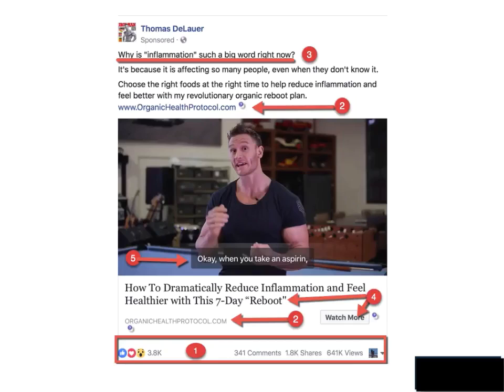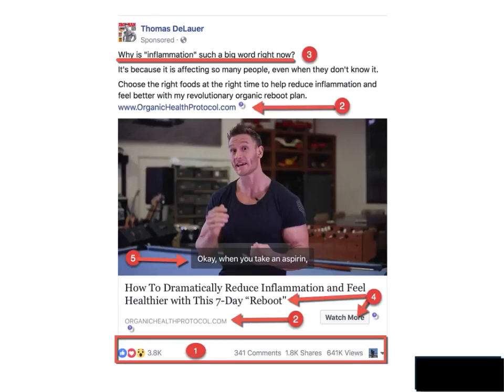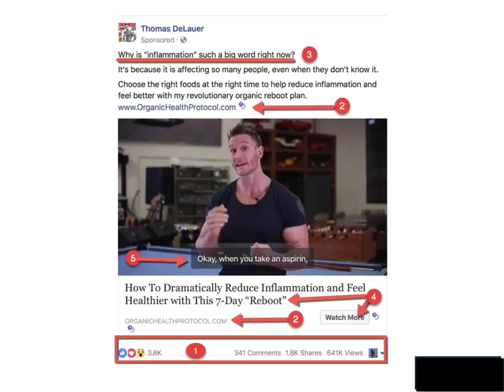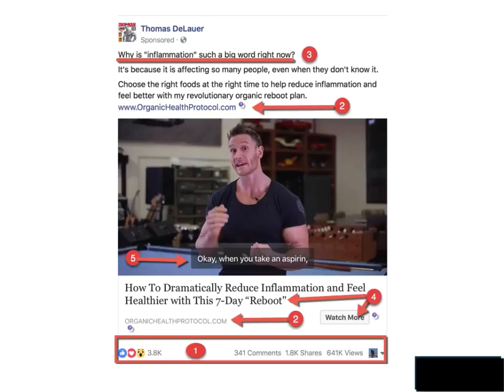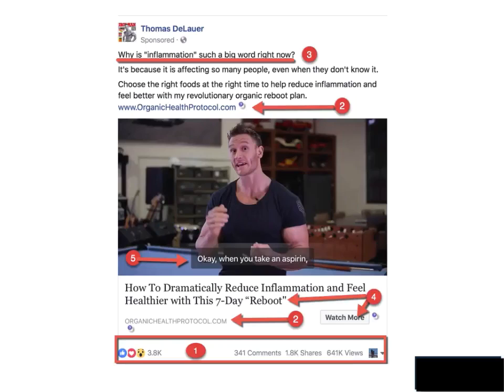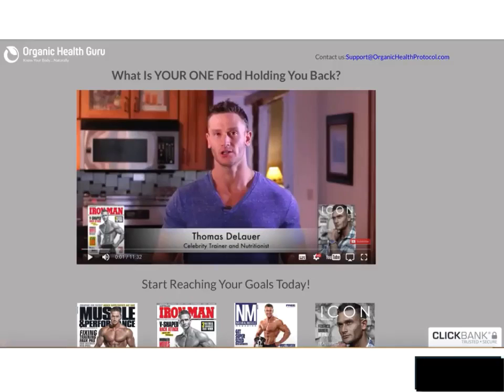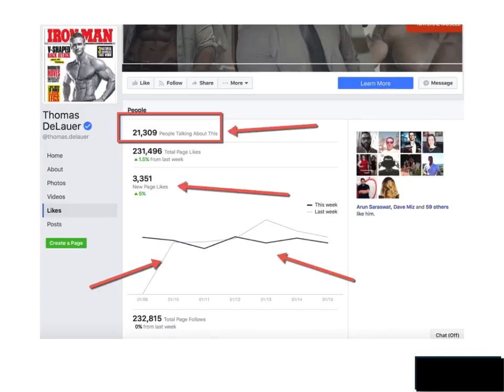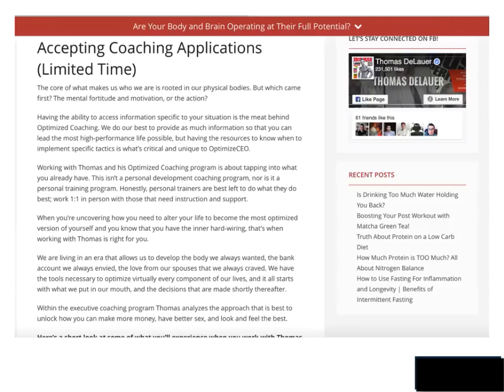Facebook® Marketing Strategy for business 2017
Facebook® Marketing Strategy For Online Businesses In 2017 The Top Ways To Help You Grow Your Online Product Or Service Using Facebooks® Pay Per Click Platform.

Today I'm going to reveal a funnel that is working on Facebook® advertising platform and who you can "model" it and leverage in other markets including your own marketing funnel.